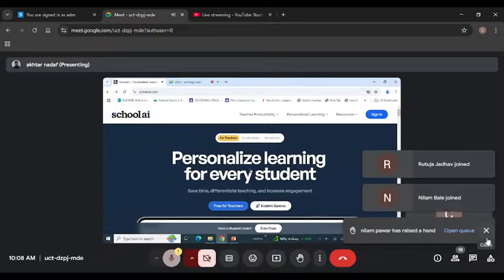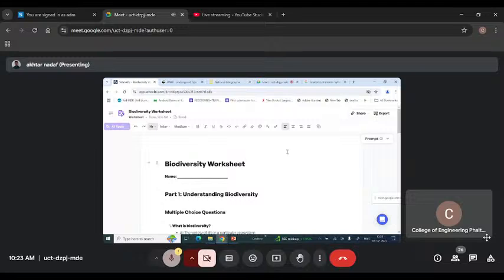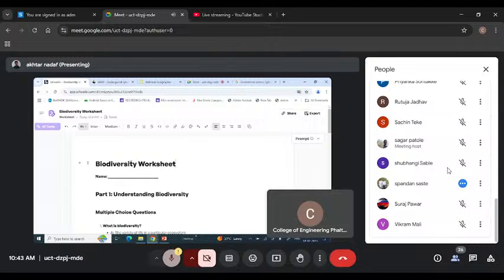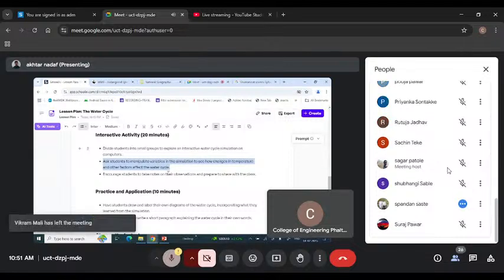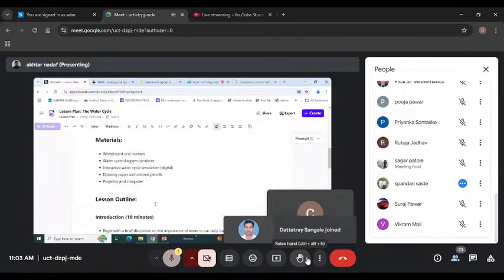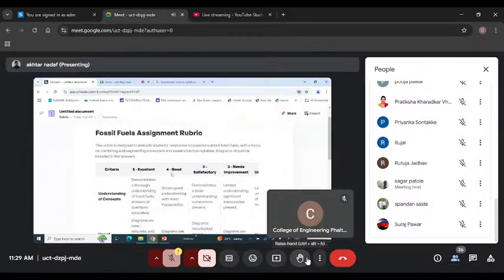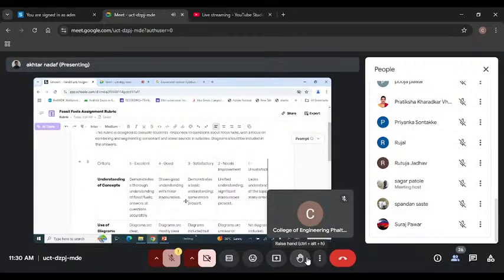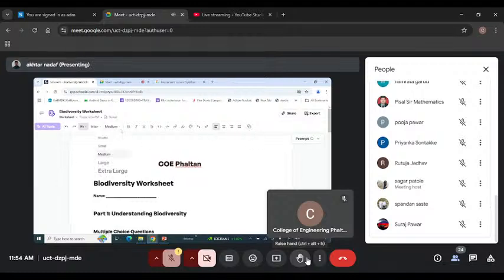PES COE, Phaltan - One Week FDP on AI Application and AI Tools (Day 5- 04/02/2025 )session I